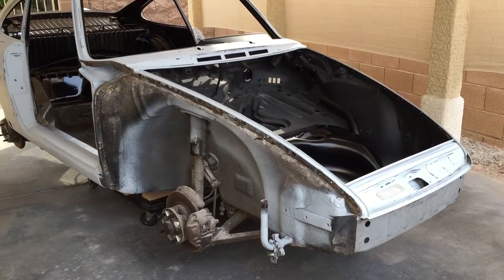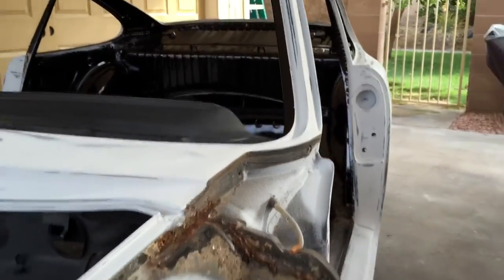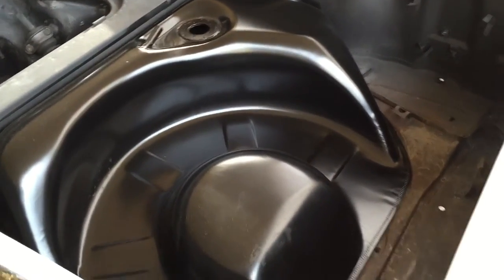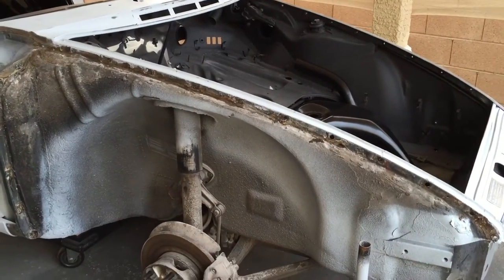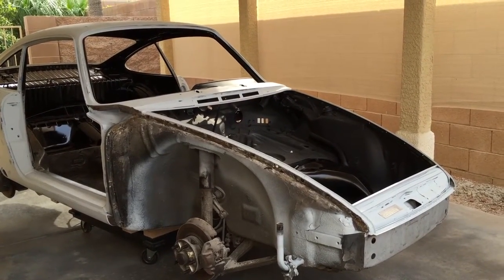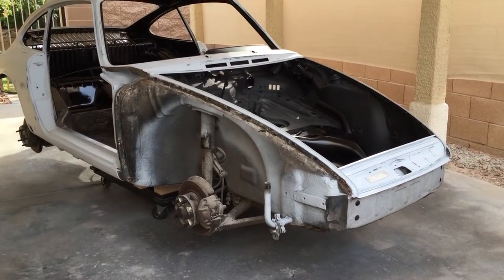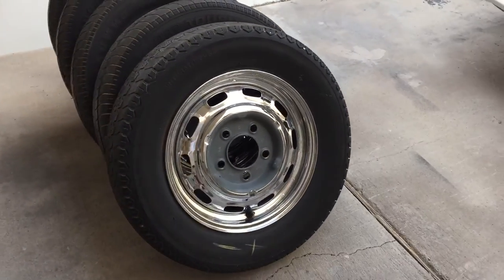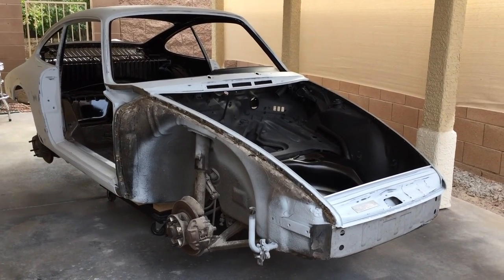1967 Porsche 911 restoration video 7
Removing front fenders! August 2016
Fitting a new gas tank!
?Thoughts on buying a restoration project???
Welcome to our new Super Store!